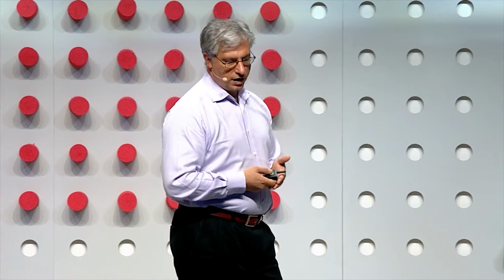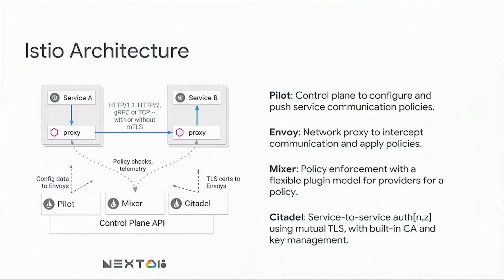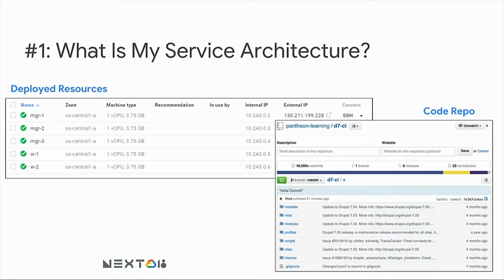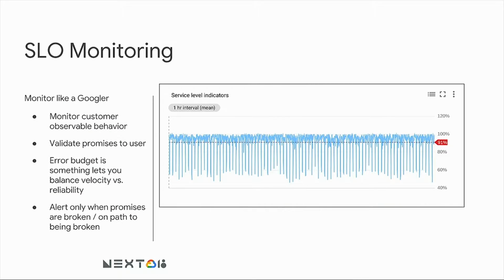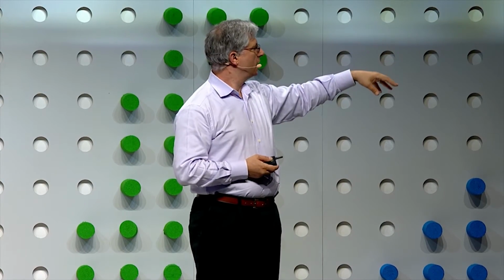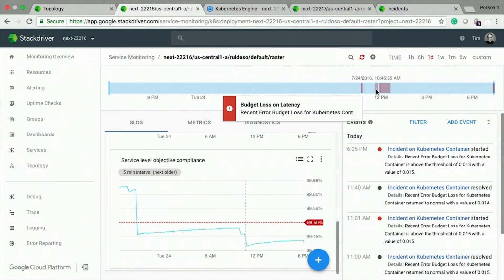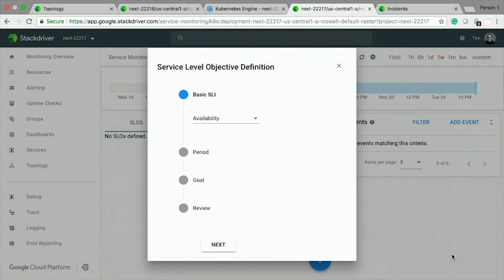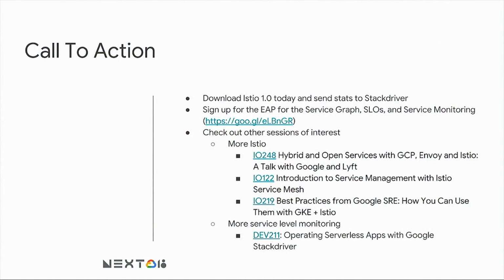SRE Quality Operations for Your Services Using the Istio Service Mesh & Stackdriver (Cloud Next '18)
You know that Istio service meshes help manage security, access, and quotas for your services. But, did you know that services deployed on a service mesh are more inherently manageable than other services? The Istio mesh provides built-in instrumentation and monitoring that Stackdriver takes advantage of to give you an SRE quality management experience for your services. Learn how Istio makes services ready to manage, and how Stackdriver gives the best out of the box ops experience for Istio service, so that you can develop operations ready services with less effort and more confidence than ever before.

IO265